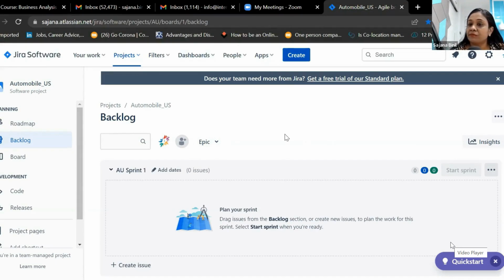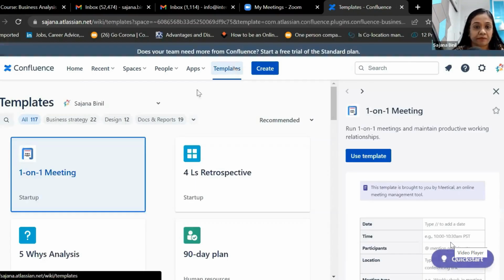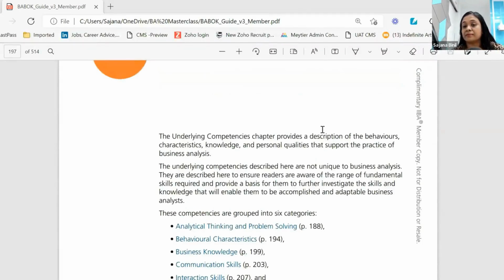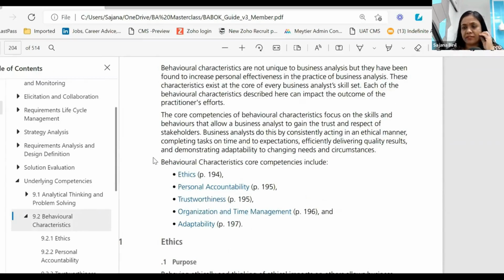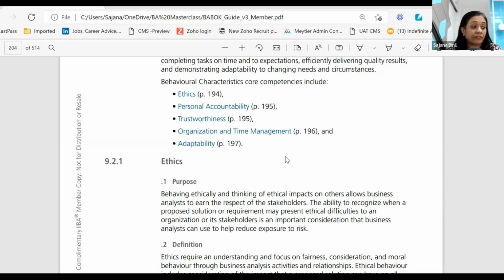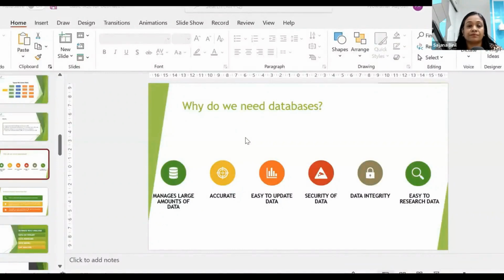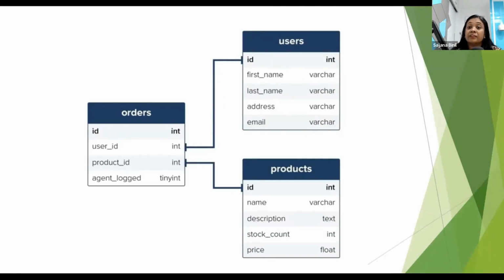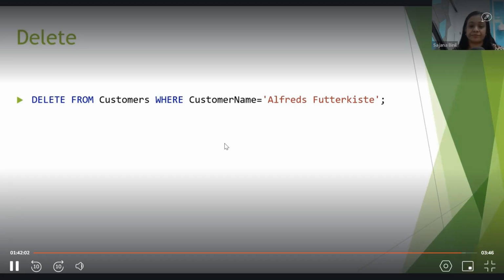Day 9 SQL and Confluence